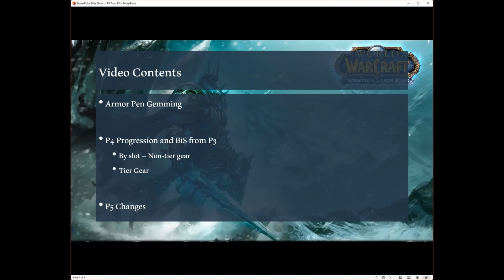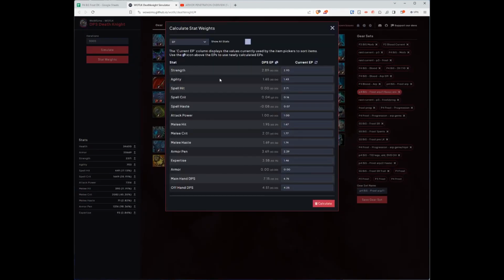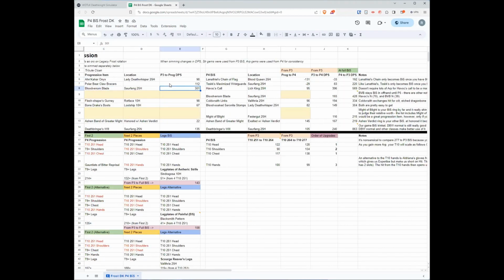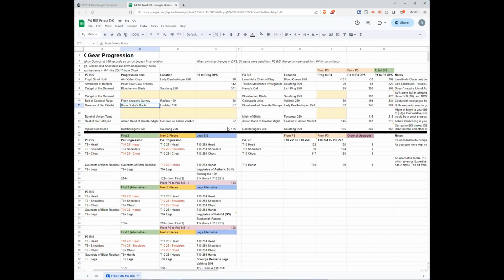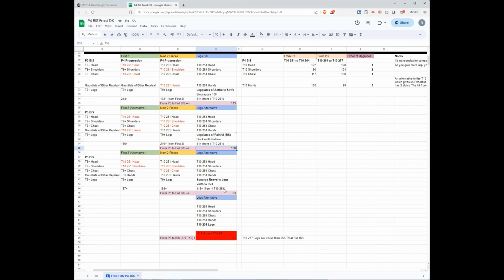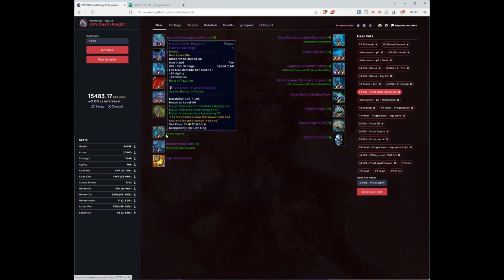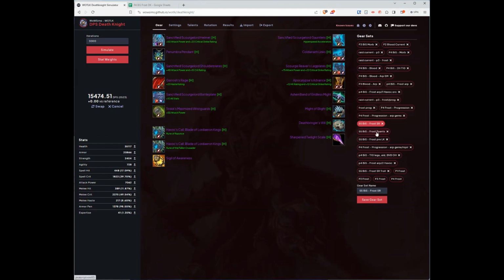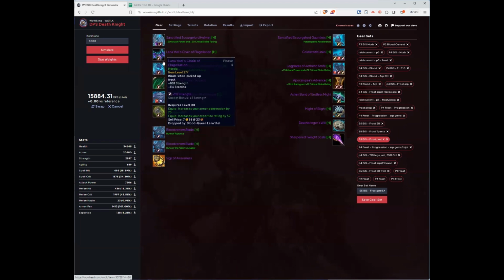Frost P4 BiS and Progression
P4 BiS for Frost DKs with Progression
** Edit: Use Nitro Boosts over Icewalker as your boot enchant
Intro: 00:00 - 00:46
Armor Pen and Gemming: 00:47 - 03:57
P4 BiS and Options for Neck, Wrists, MH/OH, Belt, Cloak: 03:58 - 06:25
P4 BiS and Options for Boots, Rings, and Trinkets: 06:26 - 09:26
P4 BiS and Options for Chest, Head, Hands, Shoulders, and Legs: 09:27 - 12:36
P4 Progression Summary: 12:37 - 15:17
P4 BiS Summary: 15:18 - 17:35
P5 Summary: 17:36 - 21:02
Conclusion: 21:03 - 21:35

(60ish dps off ^) P5 BiS w/ Reavers, Flagellation Neck, Ocean Might
(If you are Orc, you can go P5 Neck for a small 30ish dps gain ^)

Music by Ulrich Schnauss: Monday - Paracetamol, Blumenthal, A Strangely Isolated Place
Clips from HBO's Succession